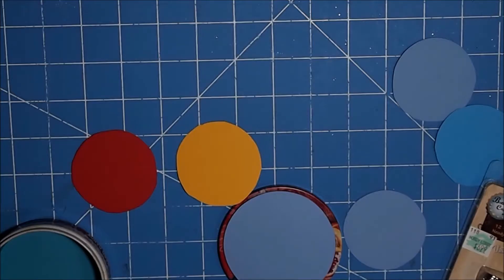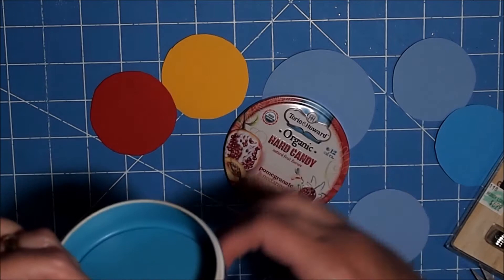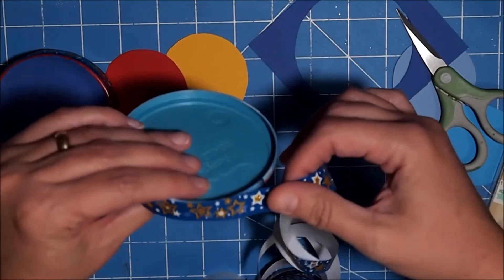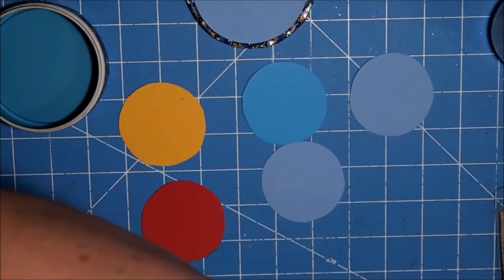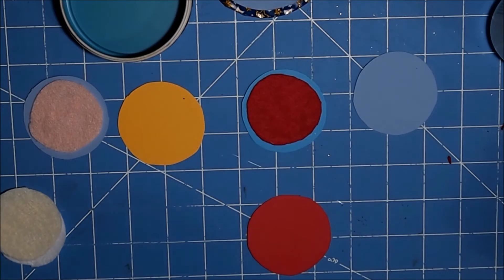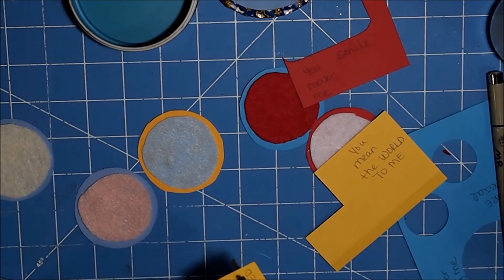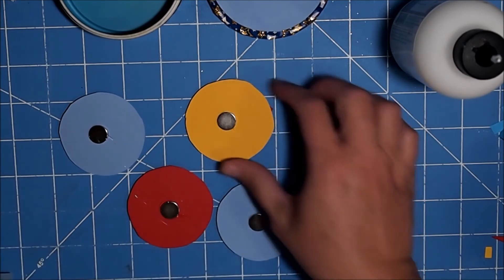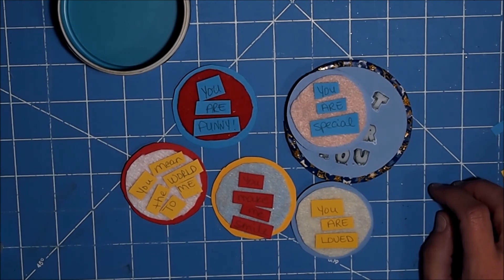Stocking Stuffer Series Day 2 (2015)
Another fun and quick idea for those Christmas stockings...